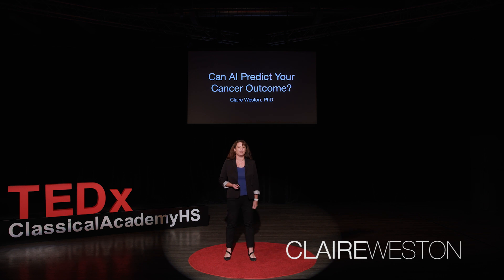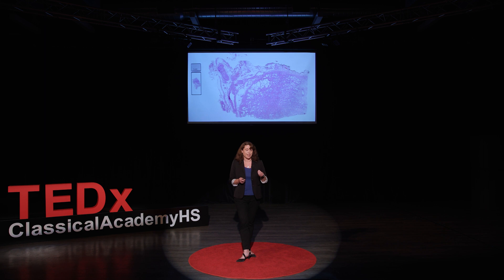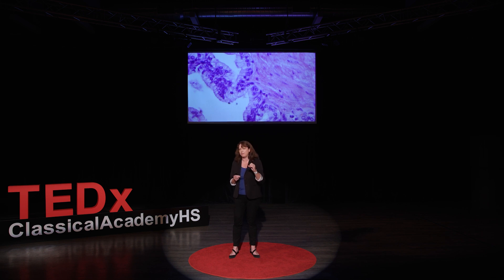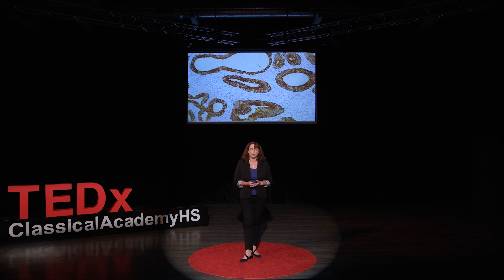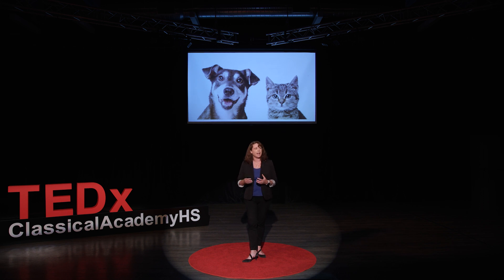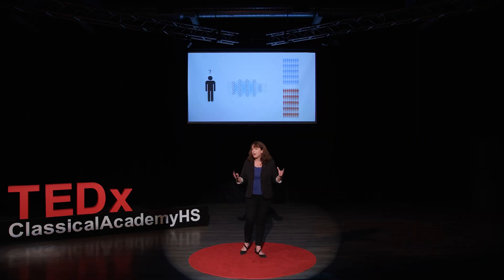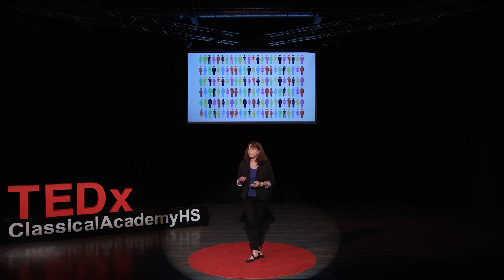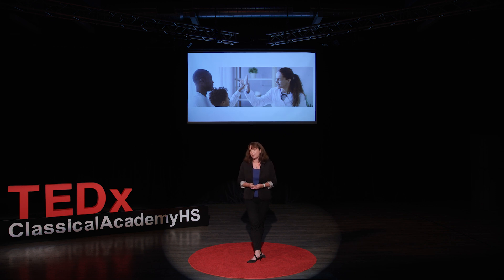Can AI predict your cancer outcome? | Claire Weston | TEDxClassicalAcademyHS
One of the most compelling examples of AI in healthcare involves analyzing sub-visual features in pathology images to predict patient outcomes at the time of diagnosis. This new class of predictive models will have broad implications on how we think about testing and treatment options.  Dr. Claire Weston earned her Ph.D. in Cell Biology from Cambridge University in the U.K. and is the Founder and CEO of Reveal Biosciences.  She is an accomplished and dedicated scientific leader with a track record of success in cancer research and has led teams and projects focused on cancer biomarkers in both large pharmaceutical and start-up environments. This talk was given at a TEDx event using the TED conference format but independently organized by a local community.